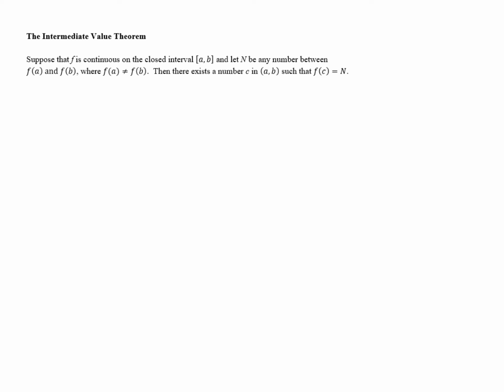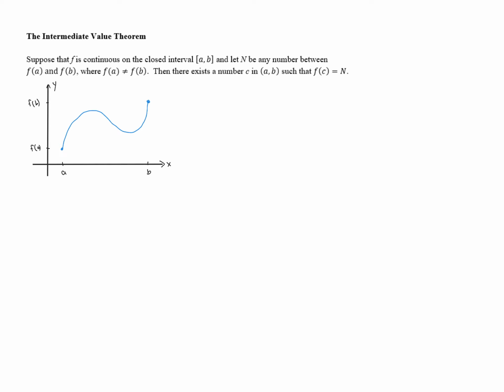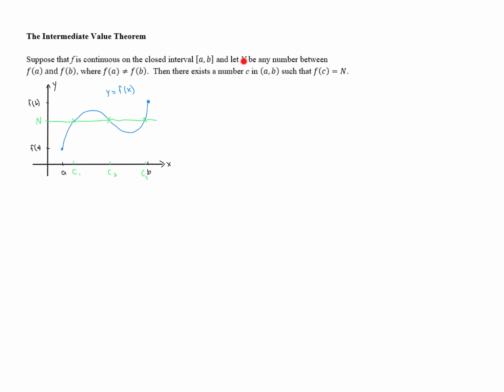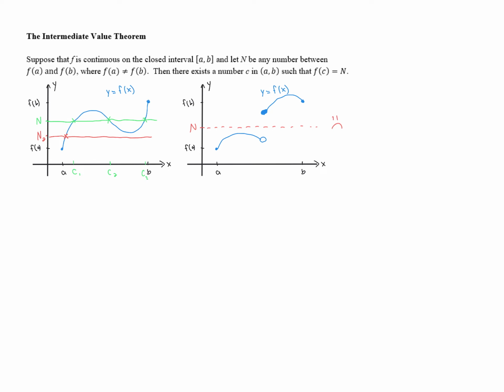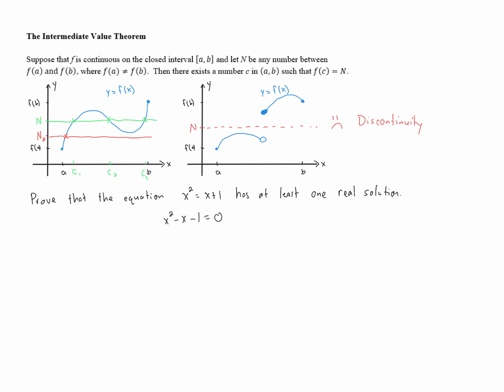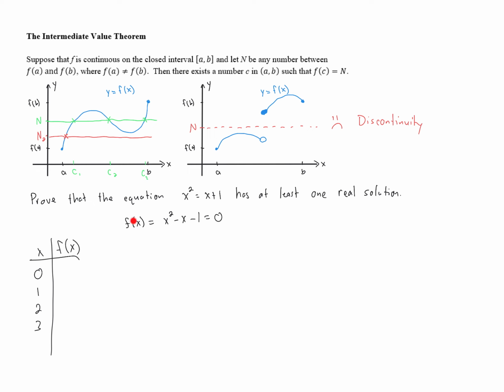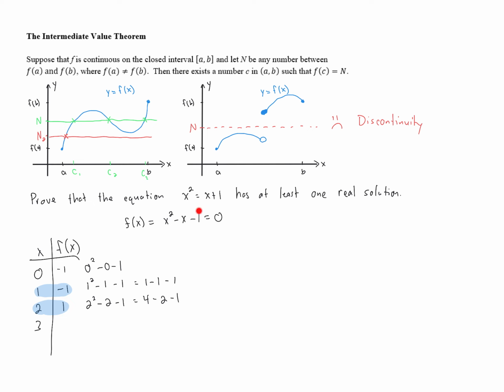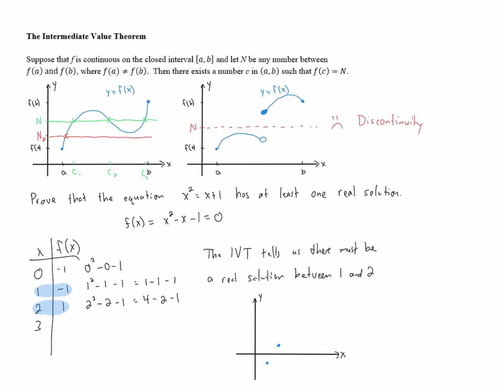The Intermediate Value Theorem